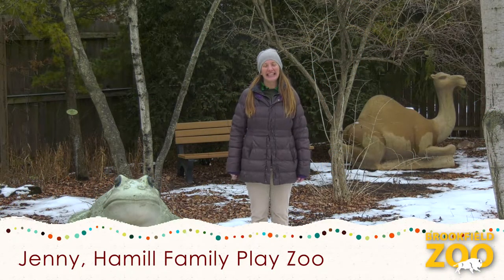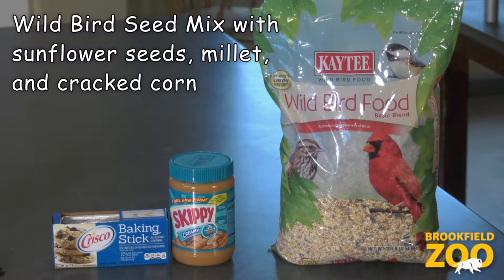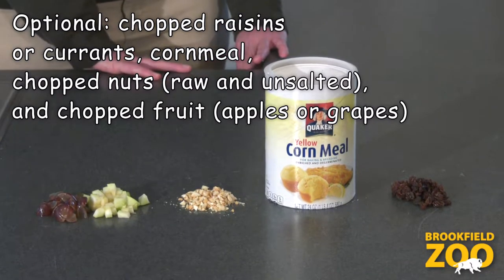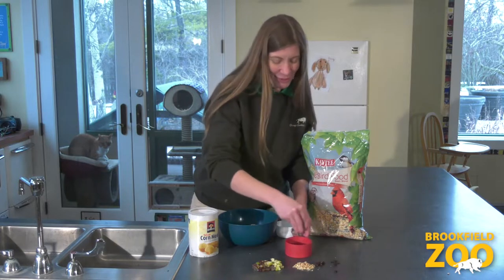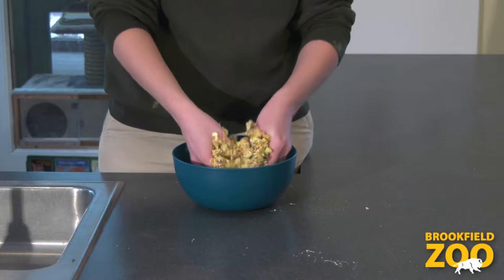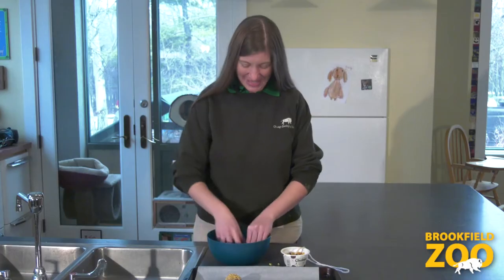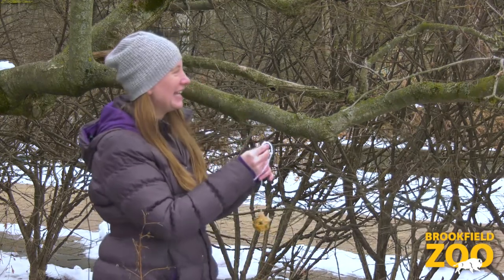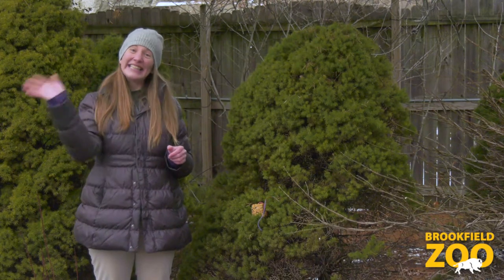Bringing the Play Zoo to You: Wild Winter Bird Treats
Hello Play Zoo Friends!

Have you seen any winter birds in your neighborhood? Today we will make treats for the wild birds who stay in Illinois all winter long!

Sincerely,
Your friends at the Hamill Family Play Zoo